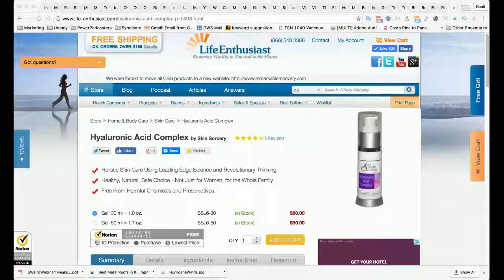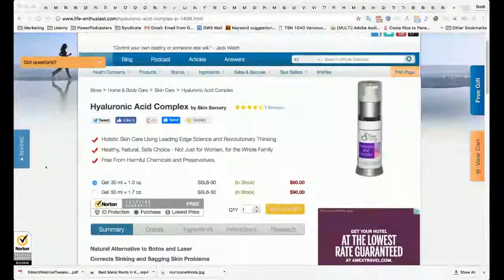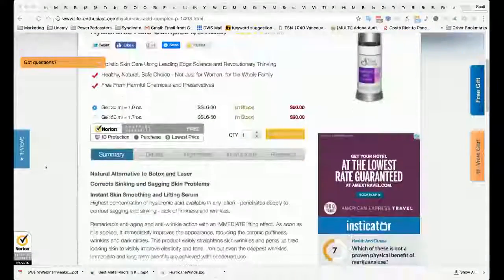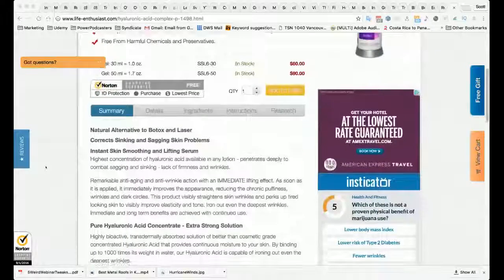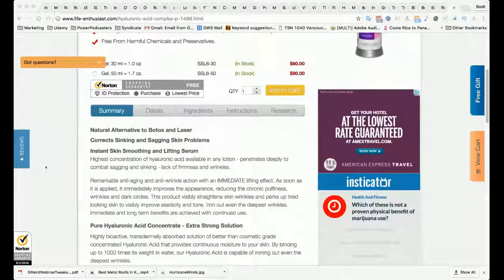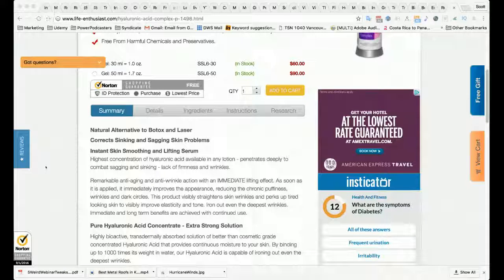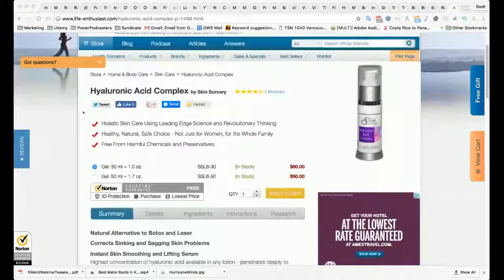Hyaluronic Acid Complex by Skin Sorcery Life Enthusiast - Alternative Health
Natural Alternative to Botox and Laser

Corrects Sinking and Sagging Skin Problems

Instant Skin Smoothing and Lifting Serum
Highest concentration of hyaluronic acid available in any lotion - penetrates deeply to combat sagging and sinking - lack of firmness and wrinkles.

Remarkable anti-aging and anti-wrinkle action with an IMMEDIATE lifting effect. As soon as it is applied, it immediately improves the appearance, reducing the chronic puffiness, wrinkles and dark circles. This product visibly straightens skin wrinkles and perks up tired looking skin to visibly improve elasticity and tone. Iron out even the deepest wrinkles. Immediate and long term benefits are achieved with continued use.

Our Courses:
Superfoods and Your Health